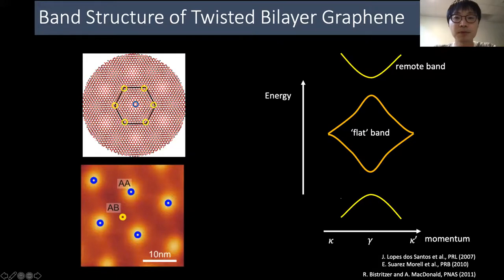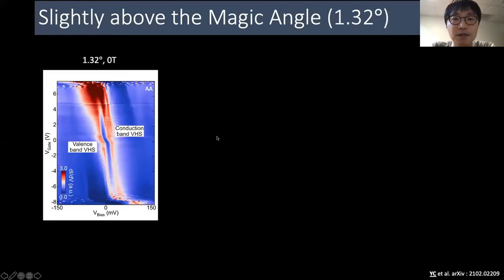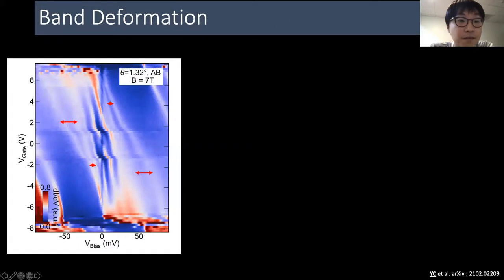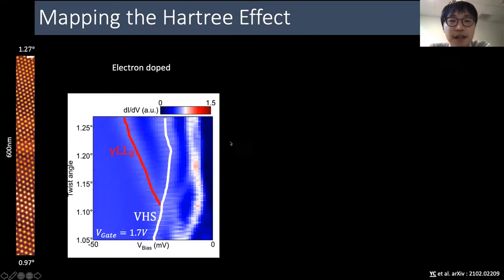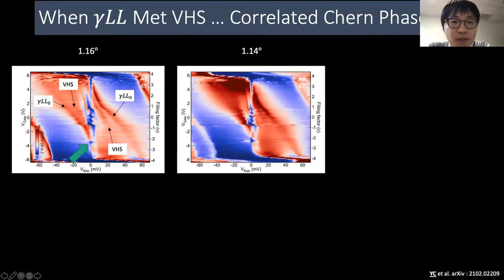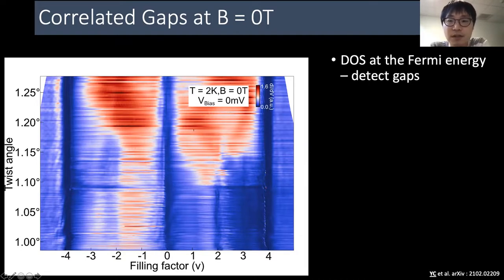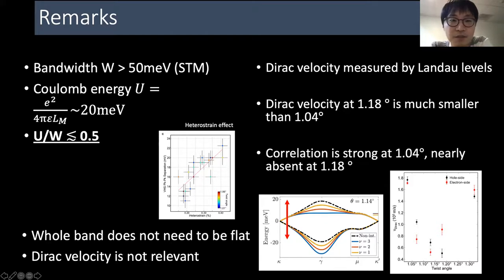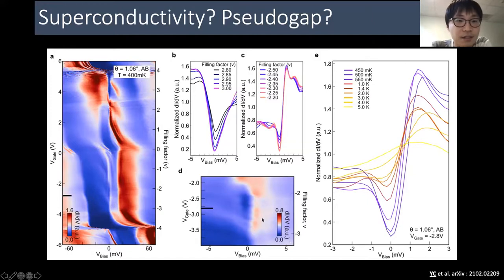Interaction-driven Band Flattening and Correlated Phases in Twisted Bilayer Graphene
TYC Moiré-Twistronics workshop 2021: Interaction-driven Band Flattening and Correlated Phases in Twisted Bilayer Graphene - Youngjoon Choi, Caltech, 9 August 2021